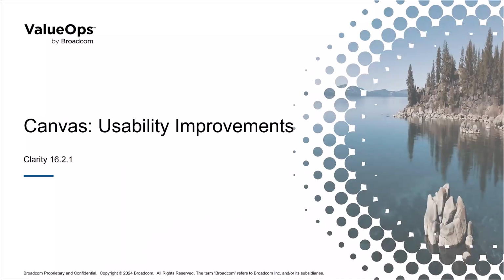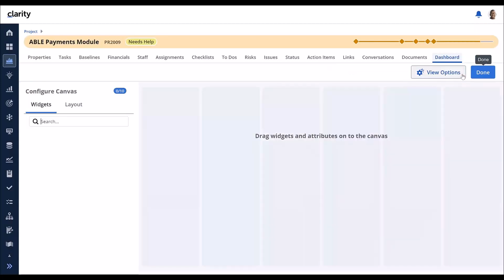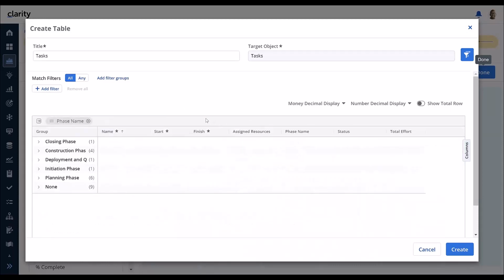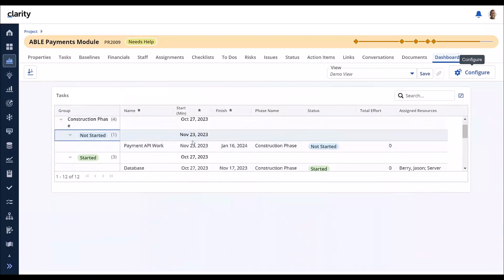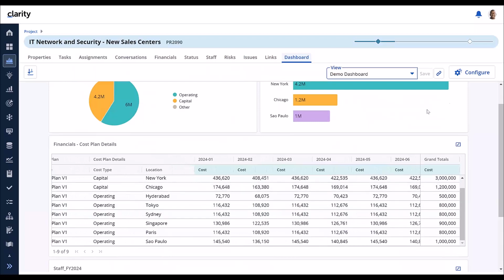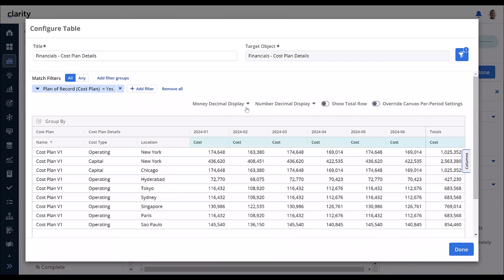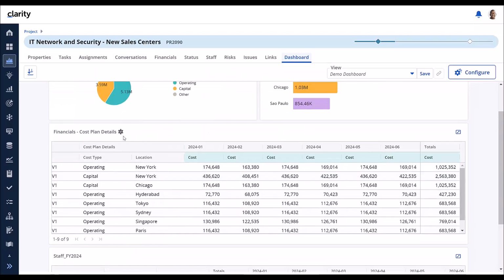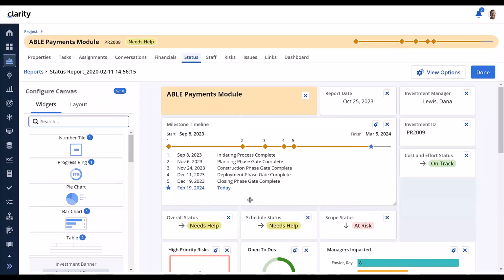Clarity 16.2.1: Canvas Usability Improvements